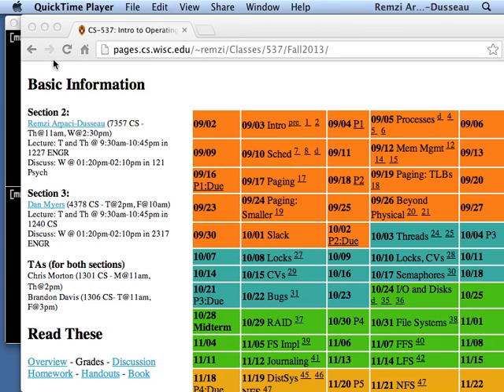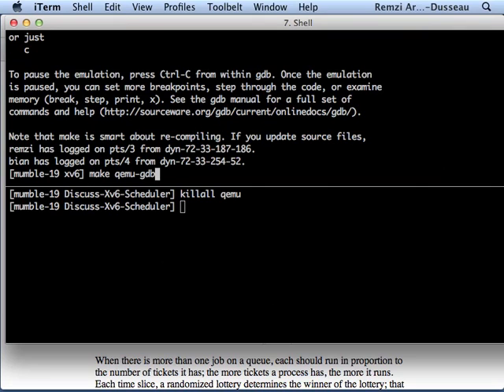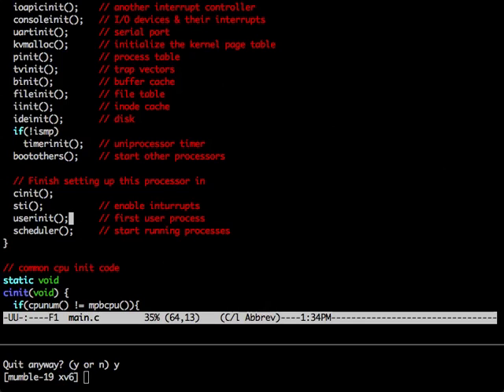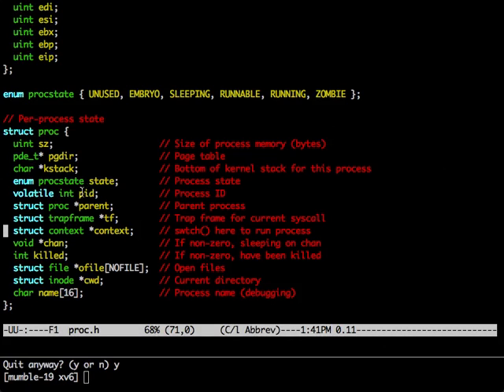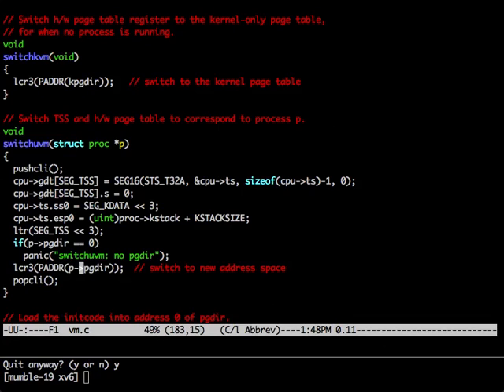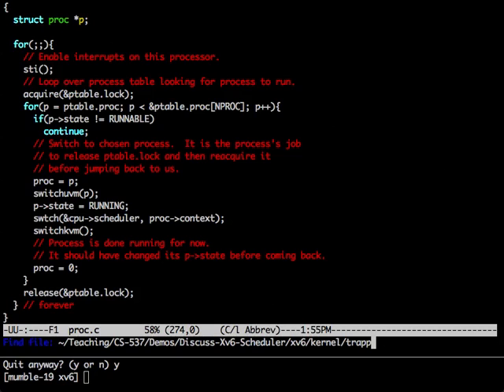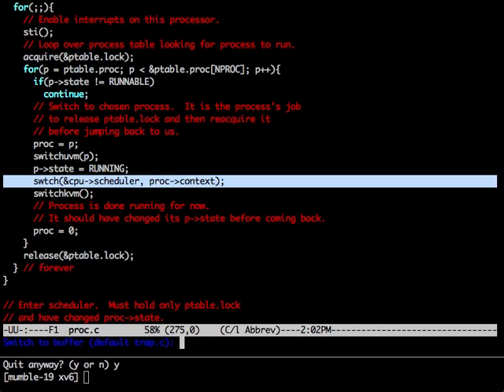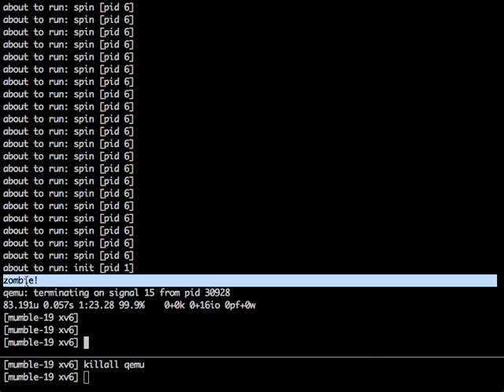Discussion on 09/25/13 - xv6 scheduling tour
A short tour of the xv6 scheduler -- brief, and minimally informative.